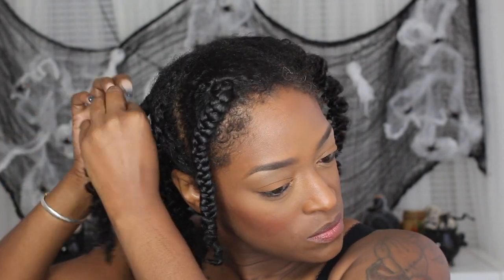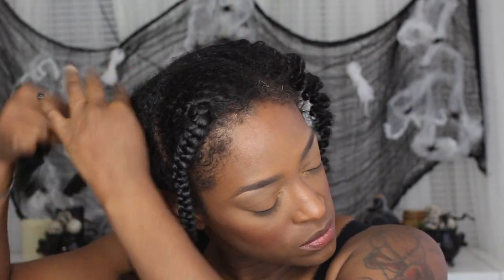Take Down & Results (TD&R) - Braid Out using Melanin Hair Care l ReanellSelina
Melanin Haircare Multi-Use Softening Leave In Conditioner
Melanin Haircare Multi-Use Pure Oil Blend
Melanin Haircare Twist Elongating Style Cream

►Periscope: TotalDivaRea